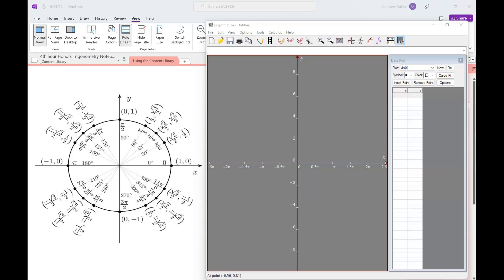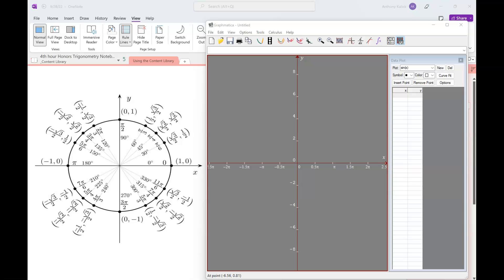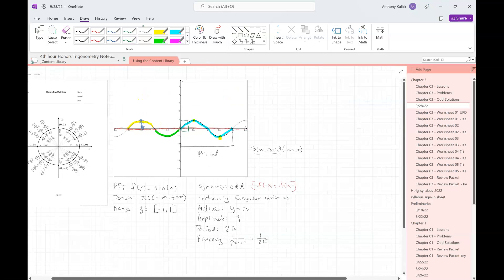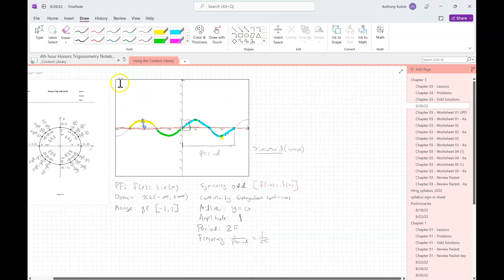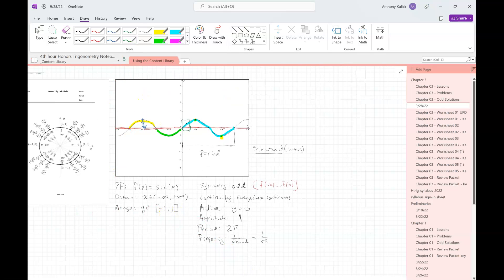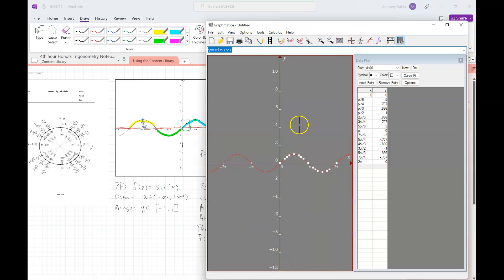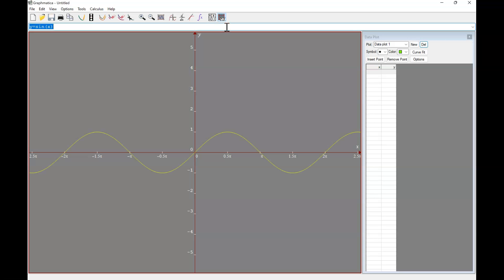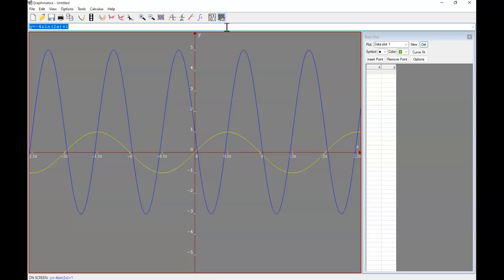9/28/22 HTPC - 4th hour